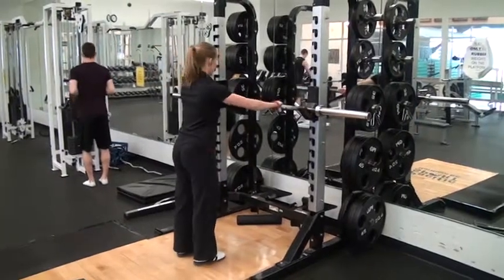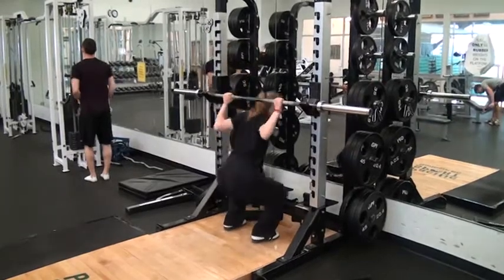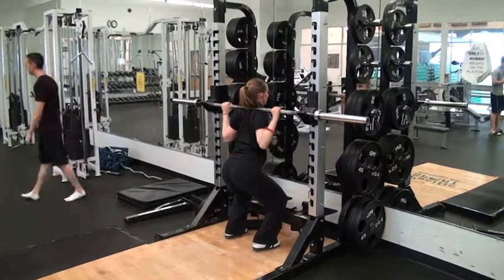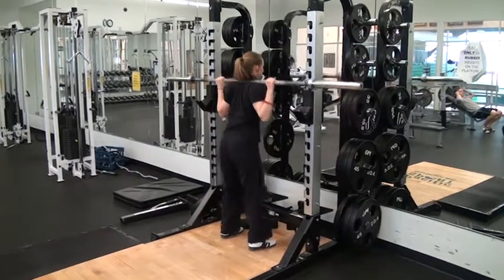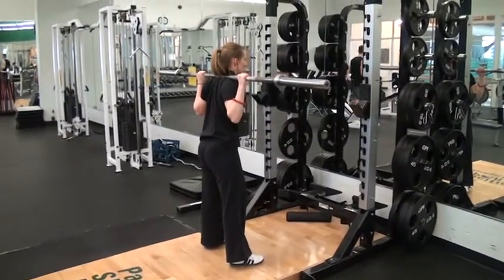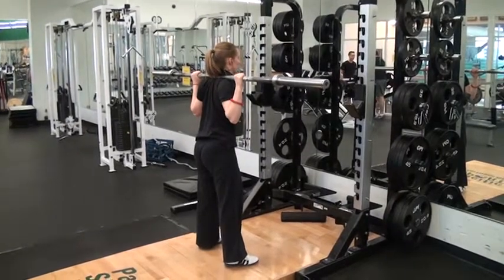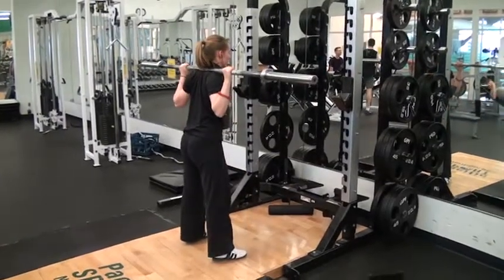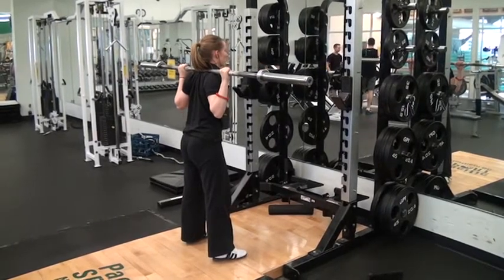Back Squat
Keep your chest up, big toes up, knees out, and go all the way down!